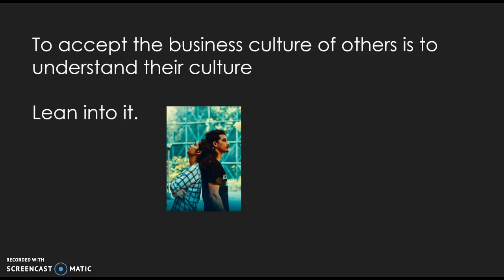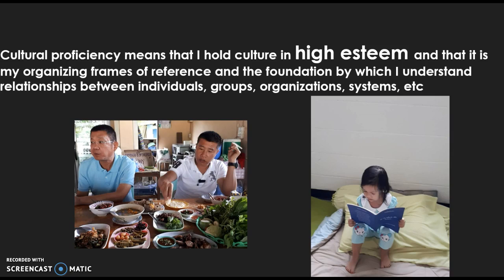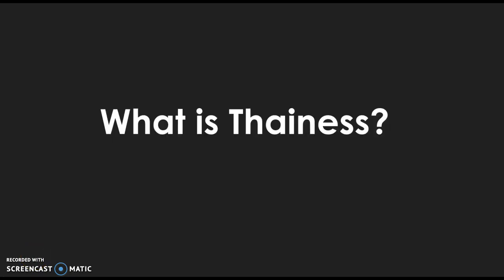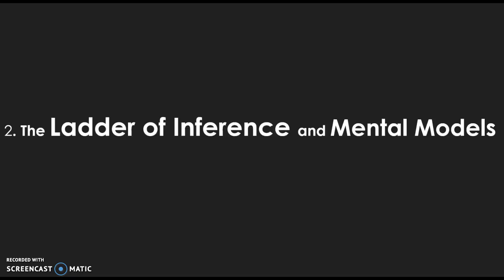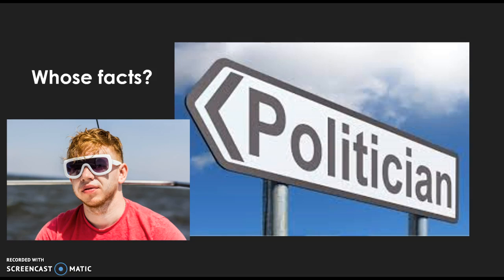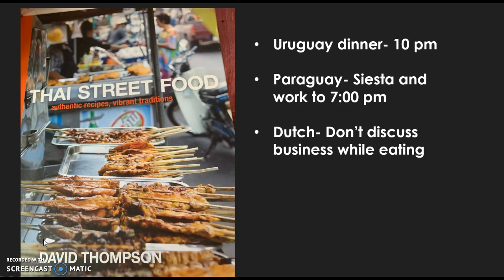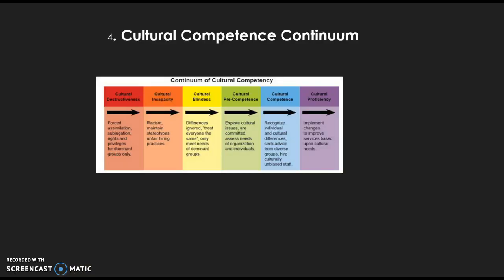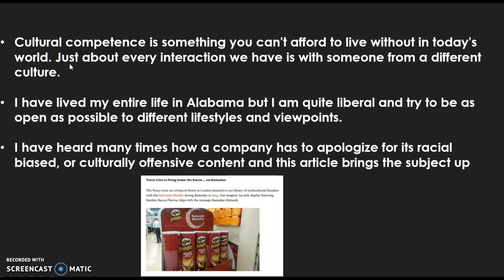BCOM 400- Review of Part One of the Course